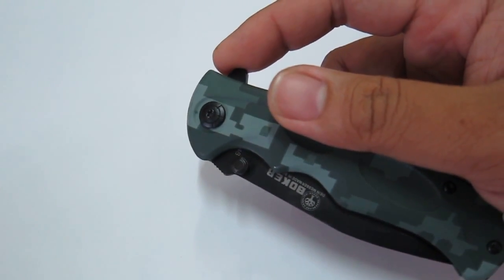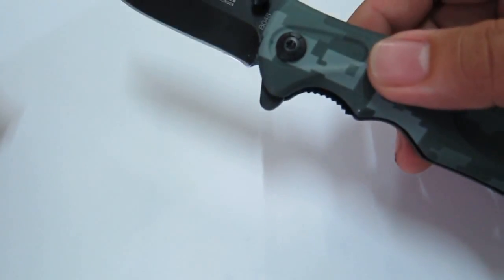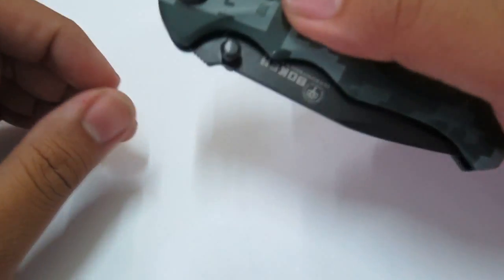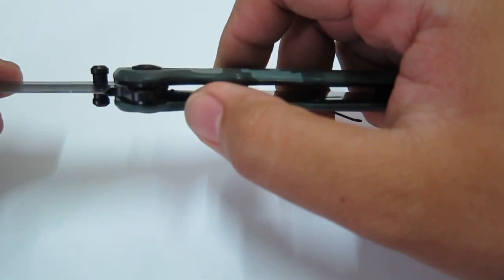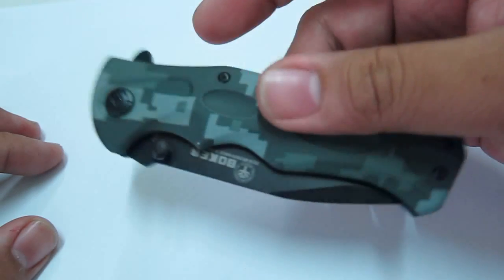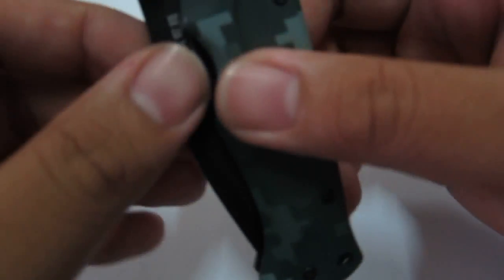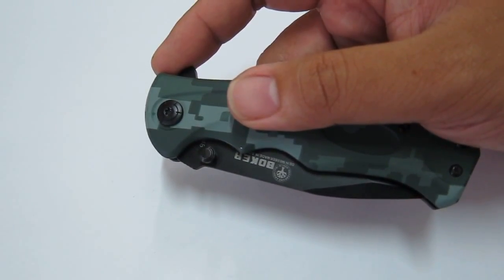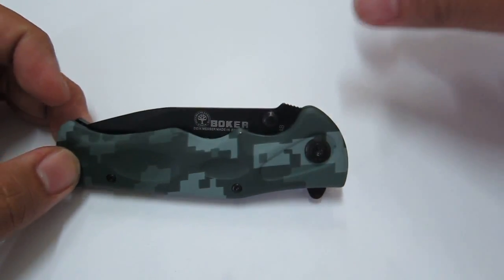You Need Protection! "Boker" DA048 Folding Knife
I wanted a dedicated knife for my get home bag (GHB) and not just the generic multitool "Swiss knife" I already have in it. Besides, the knife on the multitool, though useful, could easily be mistaken for a butterknife.

Pros:
1. Cheap-ish
2. Seems well-constructed.
3. No loose parts.
4. Tactical appearance (for the particular purpose, it's a Pro)
5. Sharp out of the box

Cons:
1. Needs to be broken-in (a bit too tight).
2. "Clone" knife
3. No steel rating -- no hardness rating
4. Edge retention

I hope this doesn't rust easily. I don't want this to be a high-maintenance knife that I have to always check on if it's sharp, if it's rusty, or if it's still one piece. I'm storing this inside the get home bag and hopefully, not use it at all for protection.